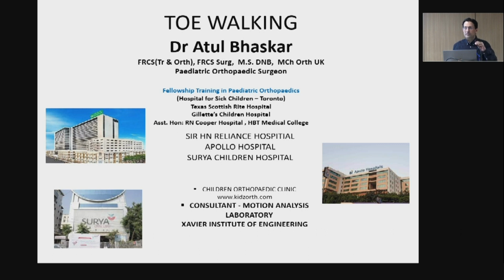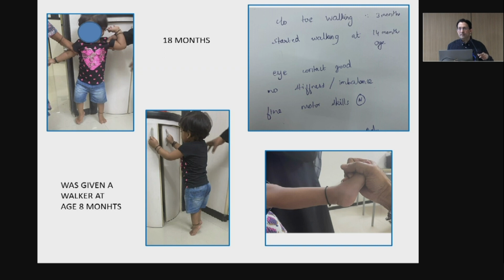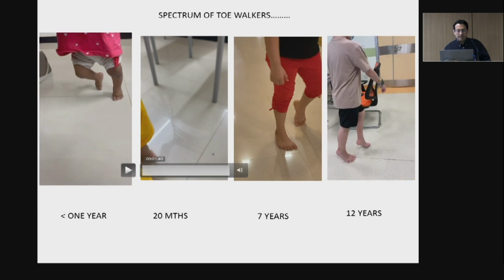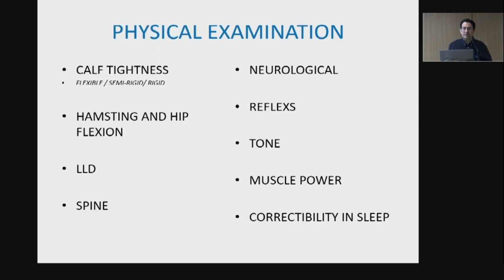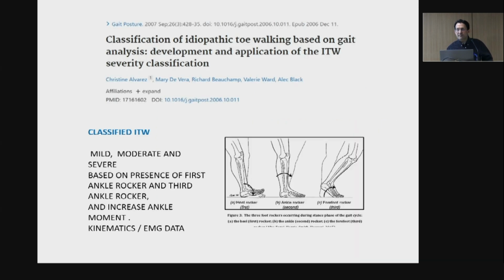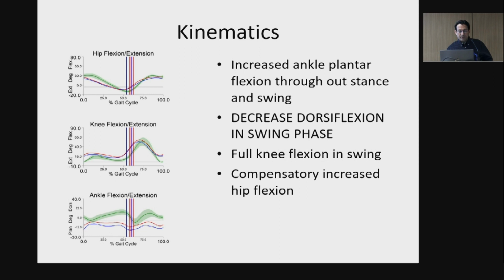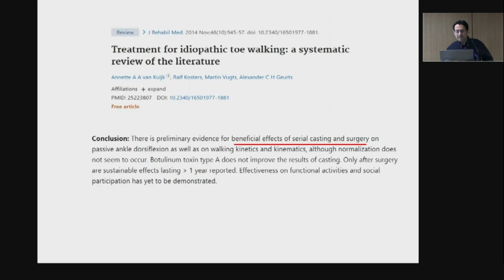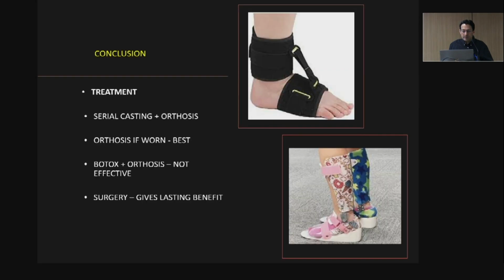Toe walking - what one should Know?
A fascinating talk by Dr Atul Bhaskar on toe walking. Get to know the basics and find in-depth details of the subject!